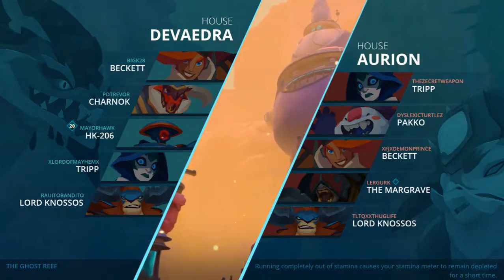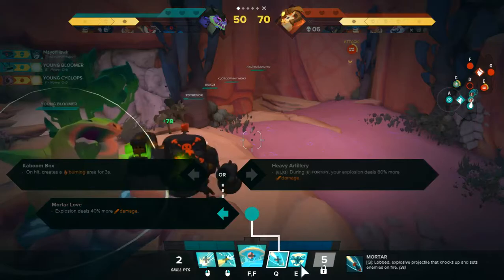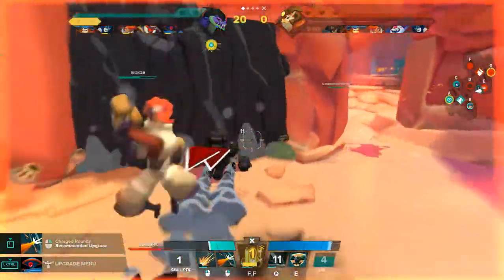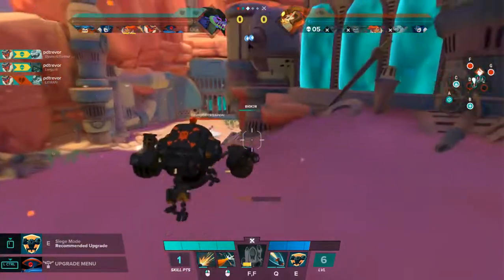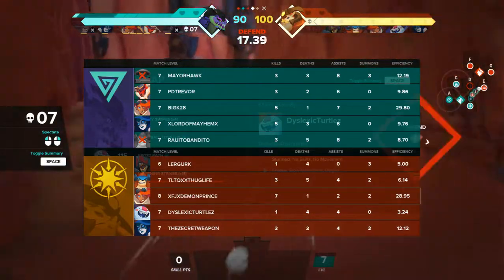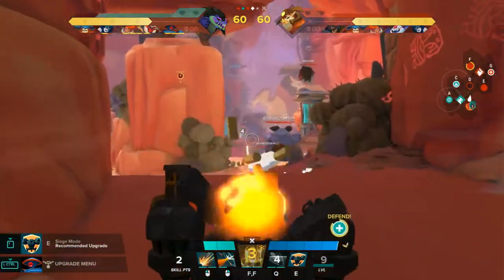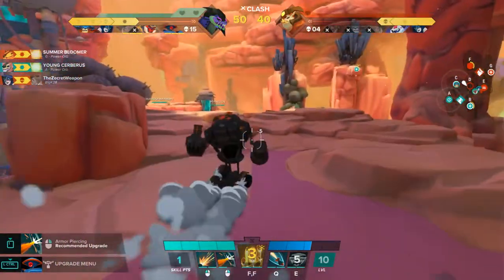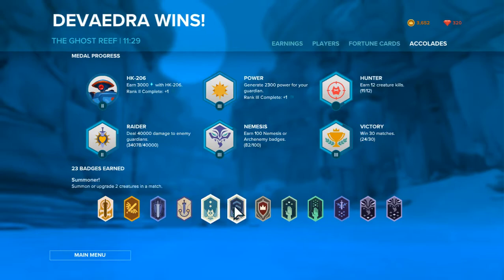HK-206 Fewest Deaths! Gigantic Full Match # 8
Come watch MayorHawk take on the role of HK-206 in this full match of Gigantic.  In the match, we learn that MayorHawk has a small obsession with HK's eye.